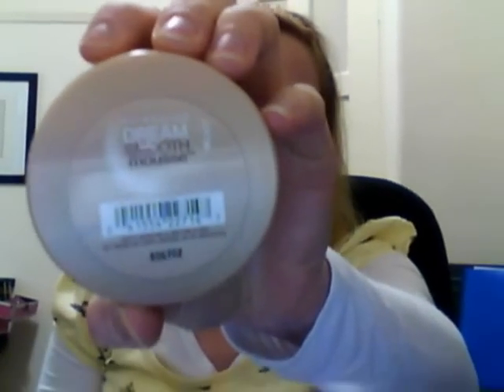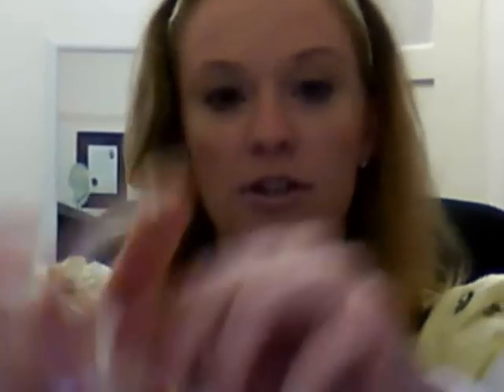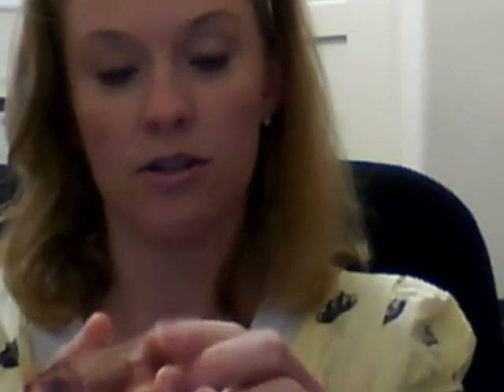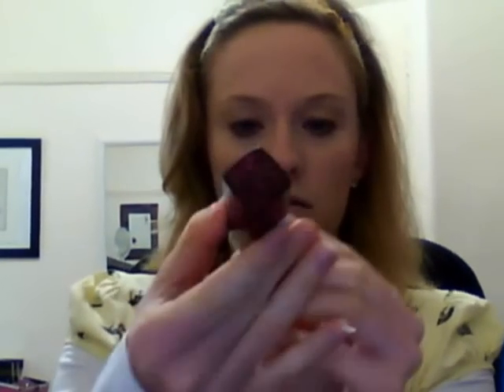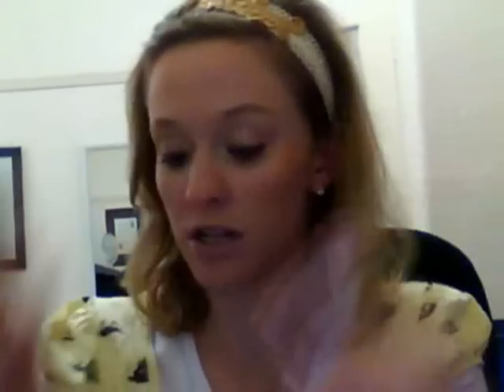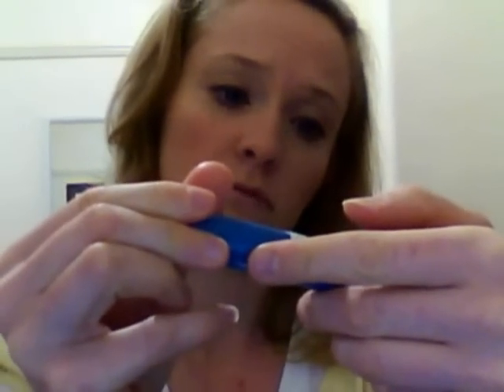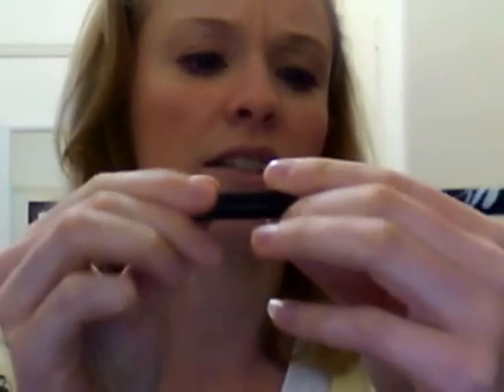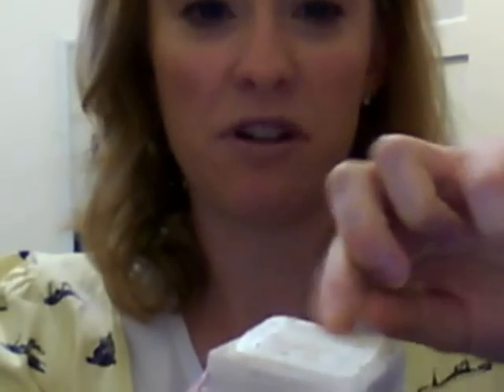HAUL - Coles Supermarket! Yes Coles! No.1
Haul from Coles (yes, the supermarket!) and from Cosmetic Fragrance Direct outlet store.

Coles bargains!

Maybelline Dream Smooth Mousse foundation - ivory 150

Maybelline Dream Mousse Concealer - light 01

Maybelline Color Sensation - So Pearly

Maybelline Color sensaiton- Make me Pink

Street gloss (Aussie company) - 204 color

Rimmel volume flahs - black

Revlon Colorstay liquid eyepen - 02 black

Palladio rice powder - translucent

Toodles!